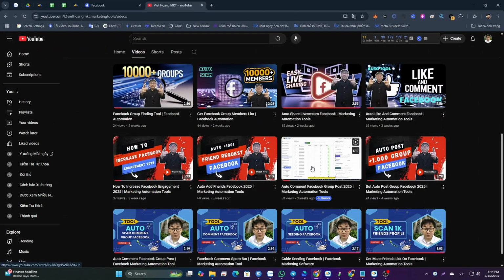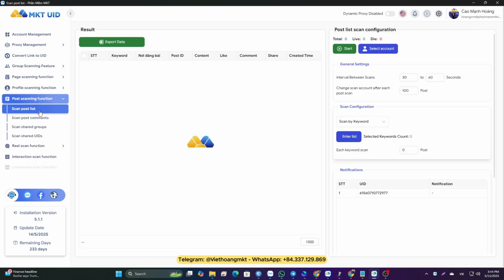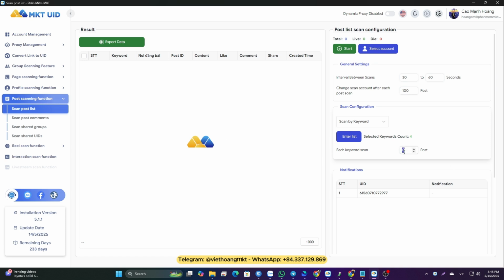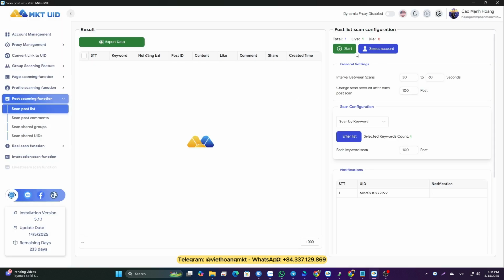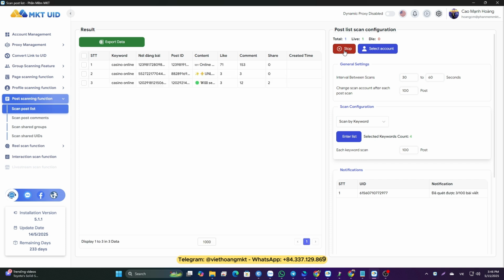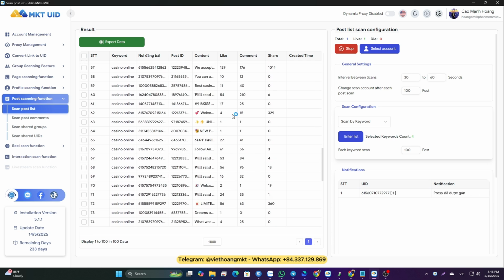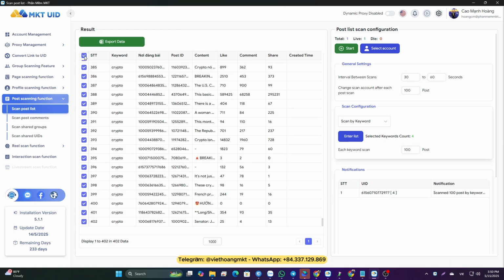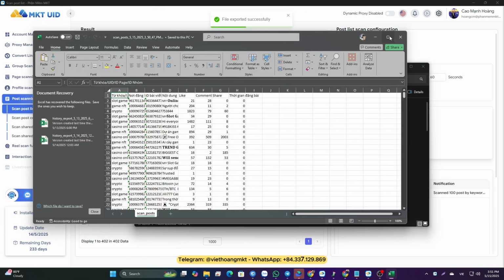MKT UID Tutorial: Extract Posts by Keyword | Marketing Tools Asia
facebook scraper;
facebook group scraper;
facebook marketing;
facebook data extractor;
tool scan group facebook;
scrape facebook group;
facebook data scraper;
facebook group finding tool;
MKT UID Tutorial: Extract Posts by Keyword;
scraping facebook group posts;
tool scan group,
scrape facebook posts
🚀 MARKETING TOOLS ASIA

Powerful Marketing Automation Solutions For Businesses, Agencies & Entrepreneurs

💬 Telegram Support : @viethoangmkt

🔥 Facebook Automation
🔥 Instagram Automation
🔥 TikTok Automation
🔥 X (Twitter) Automation
🔥 LinkedIn Automation
🔥 AI Marketing Tools
🔥 Lead Generation Solutions